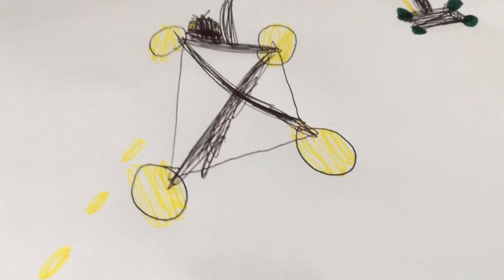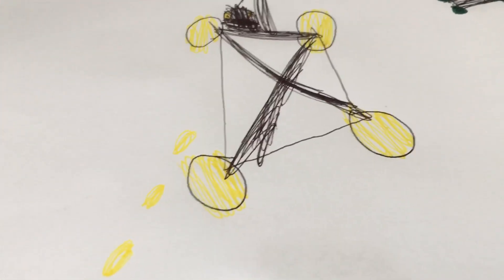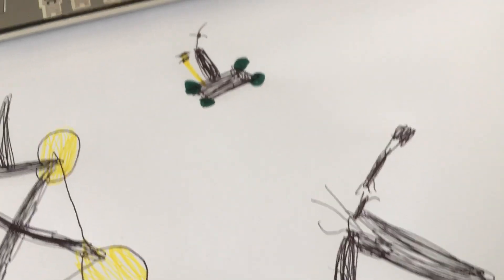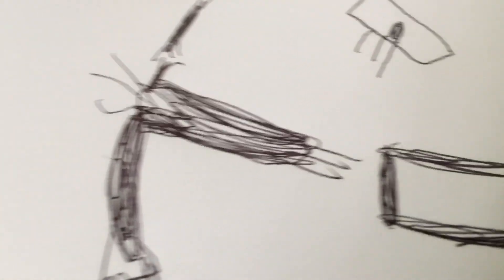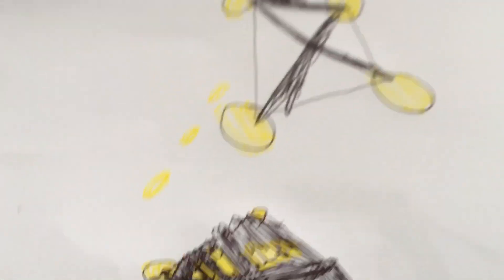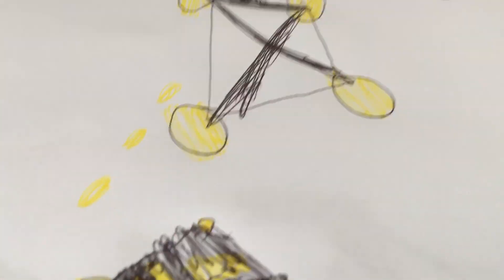Astro attack 8 part 1